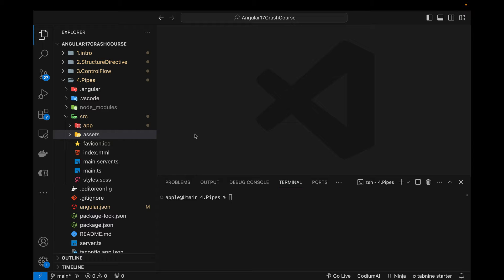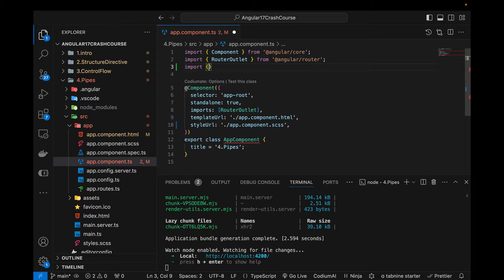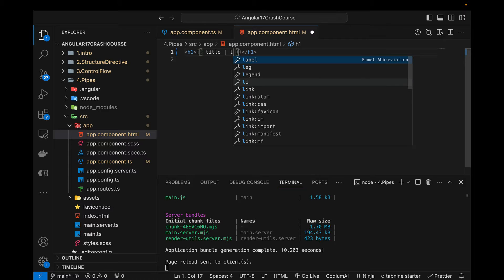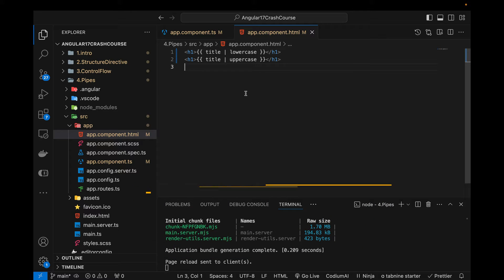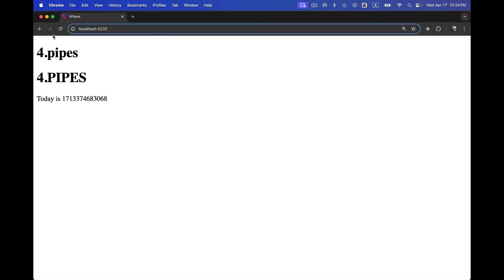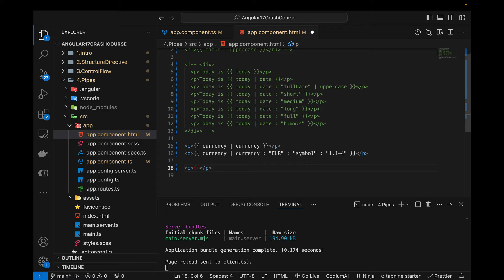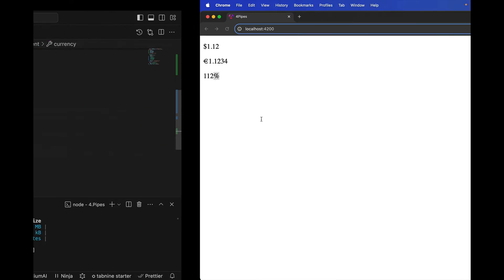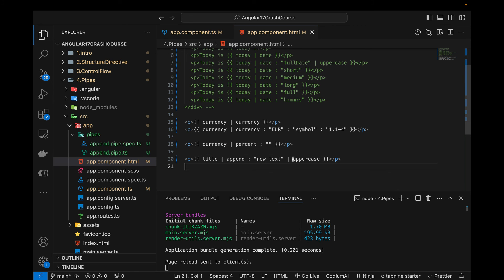Angular 17 Tutorial - Built-in and Custom Pipes #7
Learn about all pipes in angular 17 which include uppercase pipe, lowercase pipe, currency pipe, date pipe, number pipe and percentage pipe. Along with this, I will show you how to built custom pipe and use it in angular 17 projects.

00:10 Overview
00:57 Import pipe modules
02:00 Built-in Angular Pipes
10:25 Build custom pipe in Angular